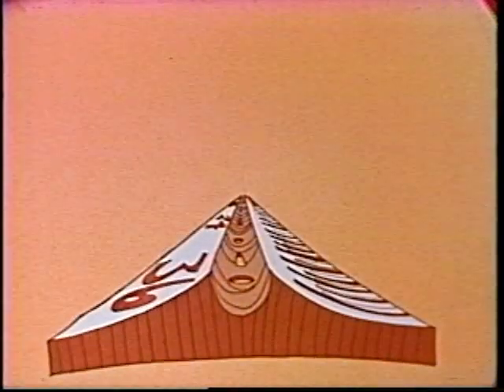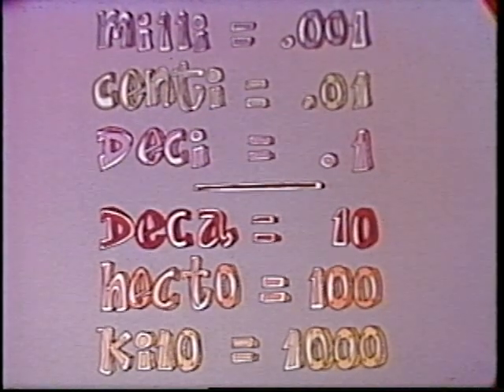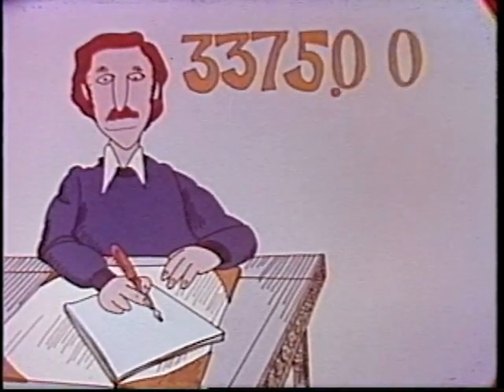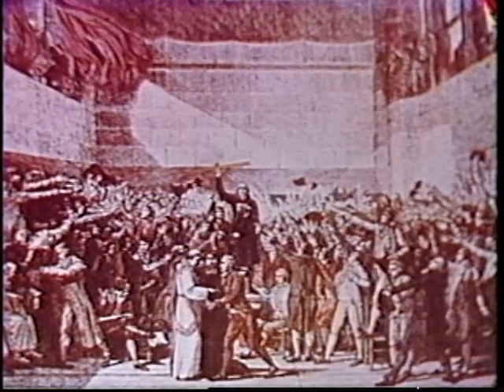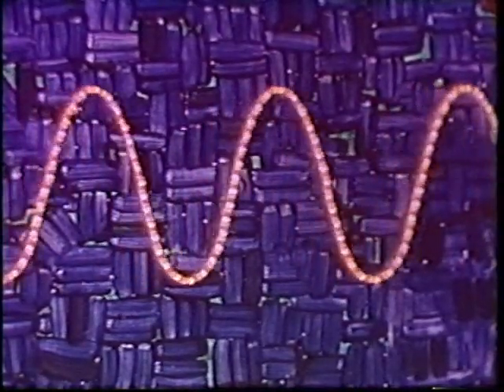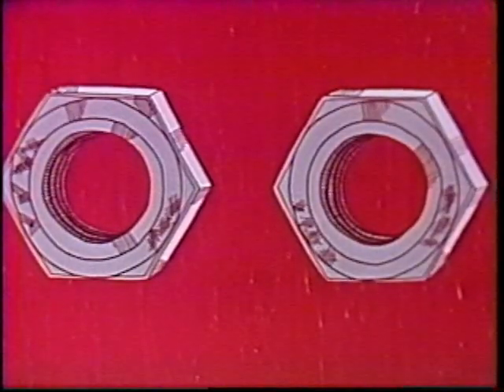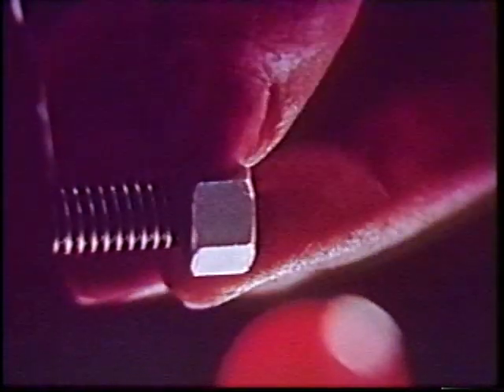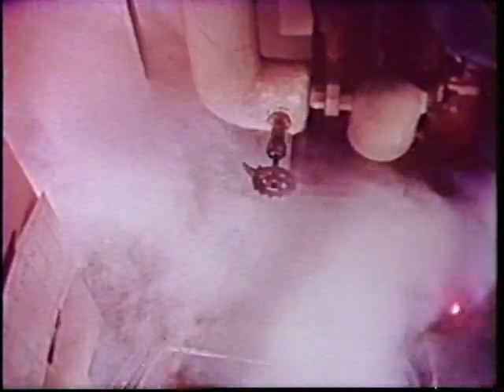The metric system film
A vintage science film I found from 1975 that attempts to convince Americans to use the metric system.  We still haven't converted!  Life would be so much easier with ONE system of measurement.